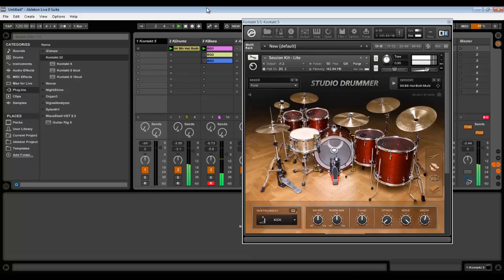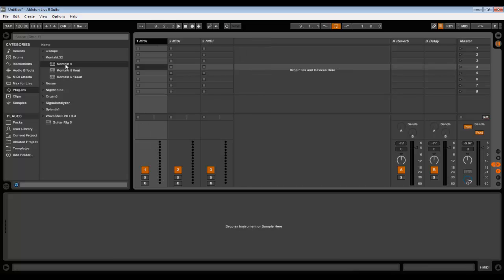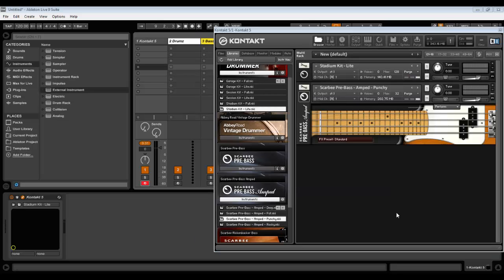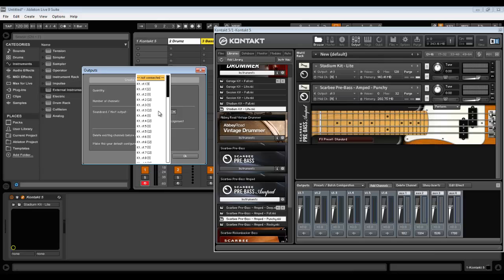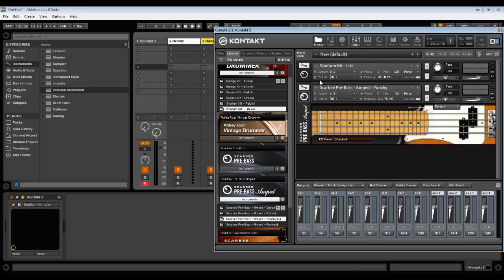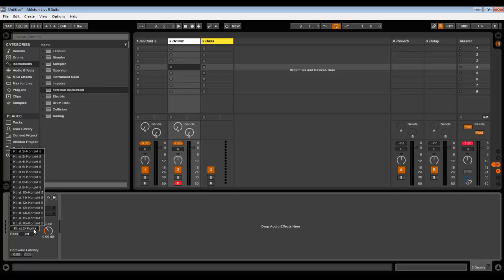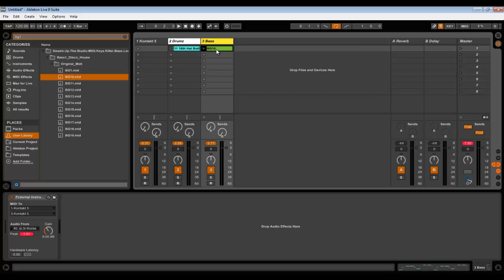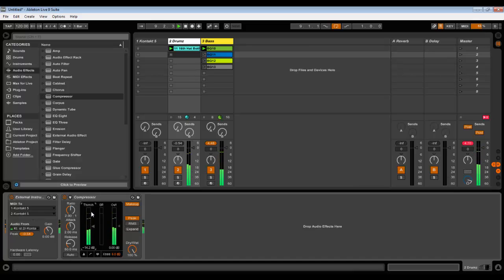How to route Kontakt in Ableton Live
This video will be helpfull for those who use Kontakt player creating music in Ableton Live.

Here you can see How to set Multiple outputs for Studio drummer in Ableton Live